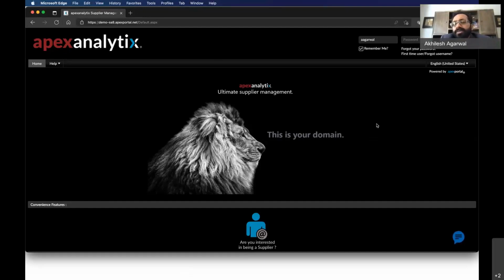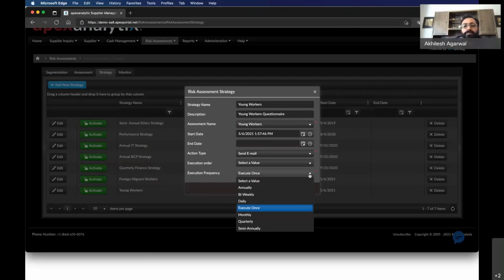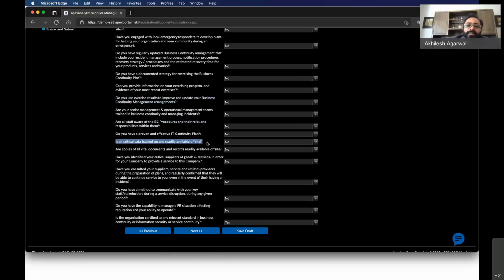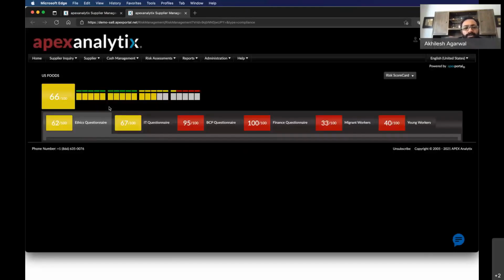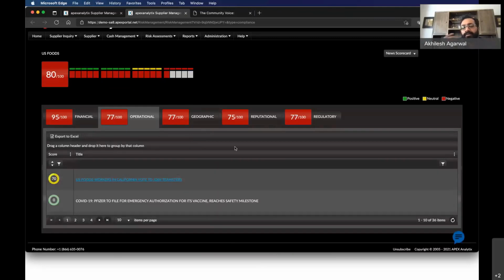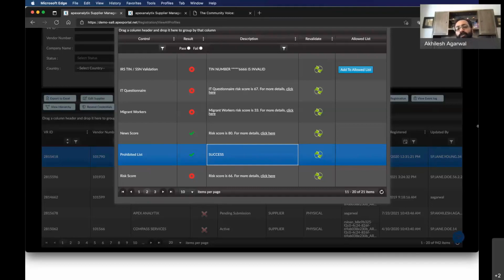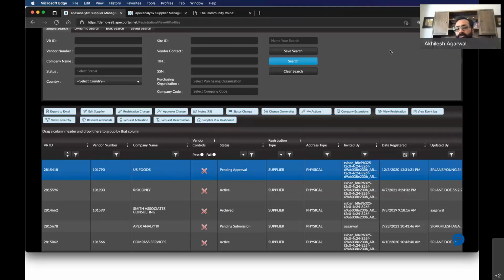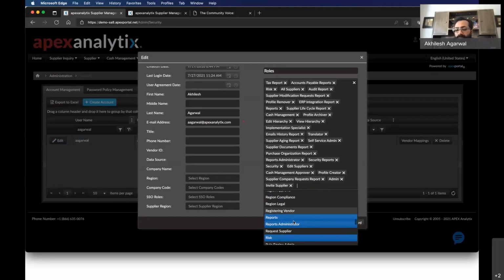DEMO: How to Bring Risk and Compliance into a Unified Supplier Management Process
Originally aired on July 27, 2021.

SPEAKERS:
- Akhilesh Agarwal, SVP, Global Business Partner Technology Solutions at apexanalytix
- Matthew Morookian, Senior Manager, Product Marketing at apexanalytix

If risk management and compliance are critical in onboarding new suppliers…

Then why are they often an after-thought?

It’s time to integrate your risk management and compliance as an uncompromised step in the supplier onboarding process, starting with the first step: supplier invitations.

Say ‘NO’ to one-off email exchanges with suppliers and painstaking manual registration, and ‘YES’ to automated registration and onboarding (including bank account and tax ID validation) with apexportal.

Join our live demo to learn how to embed a culture of compliance across the supply chain – starting with the supplier invite – by establishing a robust third-party due diligence program. Because, with apexportal, it’s easy to establish a standard, scalable operating model even while managing risk and driving compliance.

What you’ll learn in this live demo:
- How to leverage risk questionnaires to manage and reduce risk of new suppliers – stopping risk before it ever happens
- How to identify red flags with automated risk scoring
- How risk is implemented into supplier onboarding